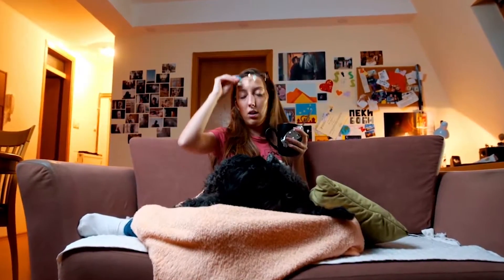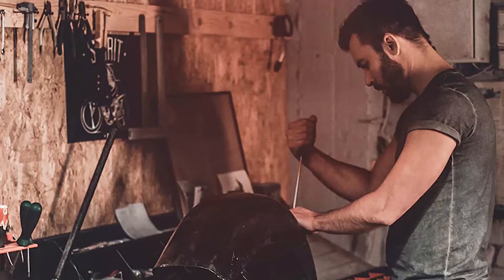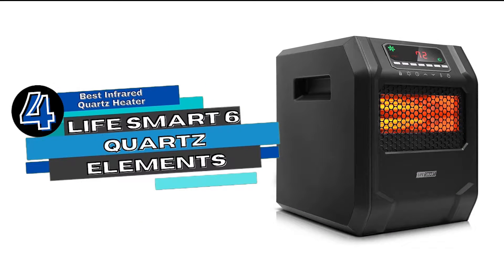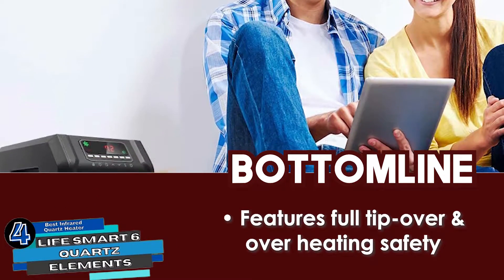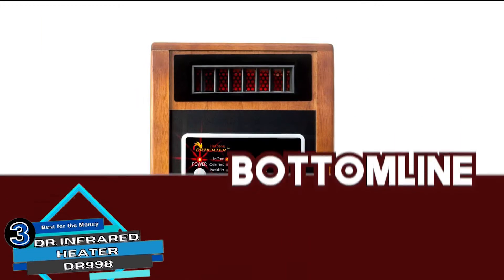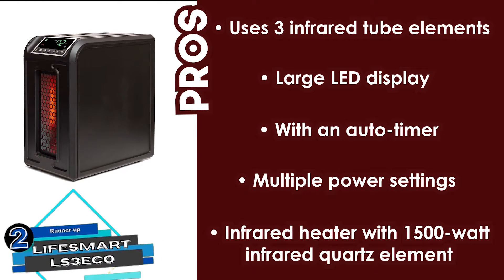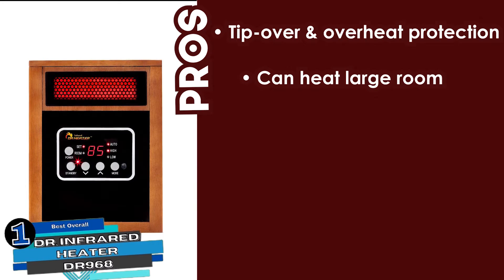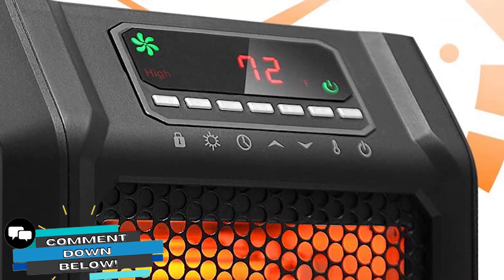Best Infrared Heaters 🔥: 2020 Complete Round-up | HVAC Training 101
(Best Infrared Heaters)

✅ Featured Products for Best Infrared Heaters

0:00 Introduction
0:55 5.Heat Storm Tradesman Space Heater ➜
1:55 4.LIFE SMART 6 Quartz Elements ➜
3:02 3.Dr. Infrared Heater DR998 ➜
4:10 2.Lifesmart LS3ECO ➜
5:26 1.Dr. Infrared Heater DR968 ➜

🔥 Choosing an infrared heater for yourself is not an easy task by any means. With so many brands and products available, selecting a product for yourself can be quite a challenge. Here are the key elements you should look for before buying an infrared heater.

▶Heating Capability
Their size determines whether they are designed for a small or large living space. A small living space would require a small size heater and vice versa.

▶Power Consumption
Infrared heaters are renowned for their energy efficiency. They consume considerably fewer resources when compared with conventional models. Therefore, always opt for a model that provides maximum energy efficiency while delivering optimal heating.

▶Safety
Most modern units feature numerous safety measures to protect users. These include tip-over protection, overheating protection, auto-shut-off timer, and more. Make sure the product you are purchasing promises your safety while in use.

💬 Let us know what you think of these Infrared Heaters in the comment section below.